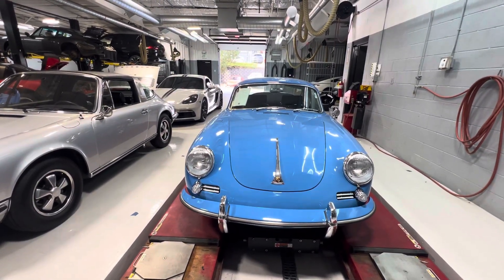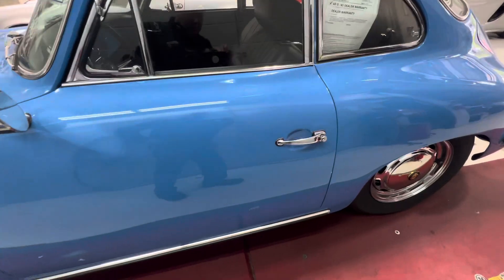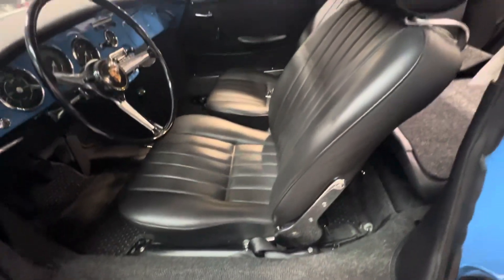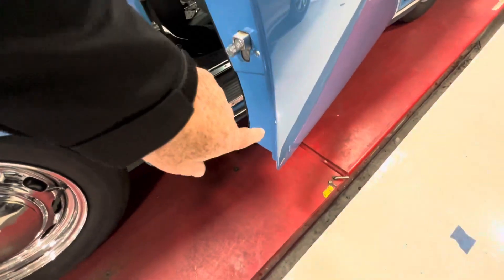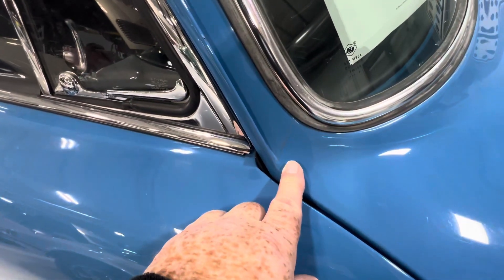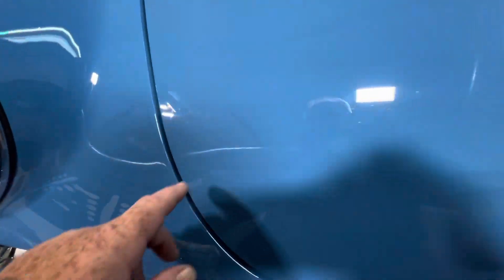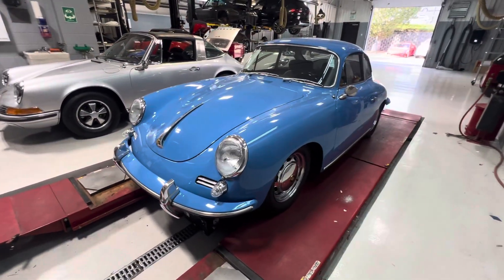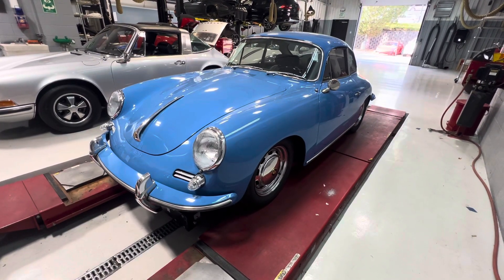1964 Porsche 356 SC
1964 Porsche 356 SC 23252A